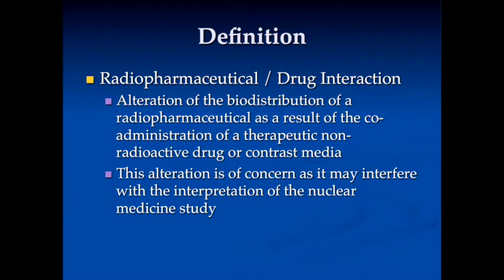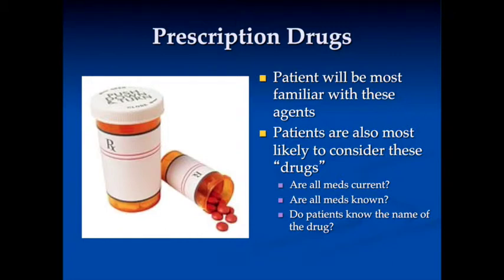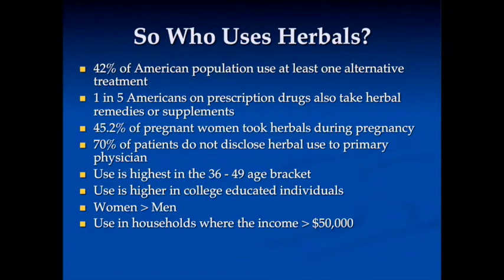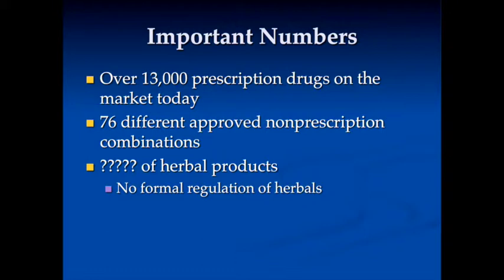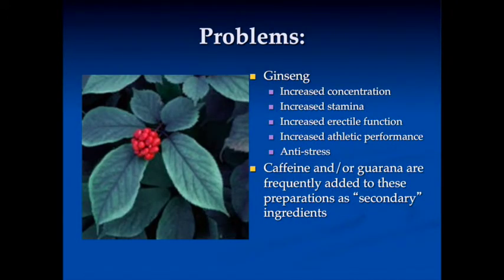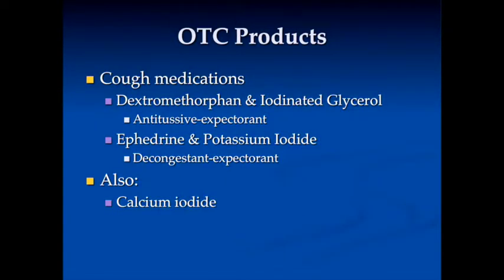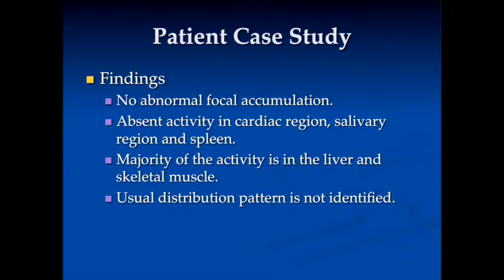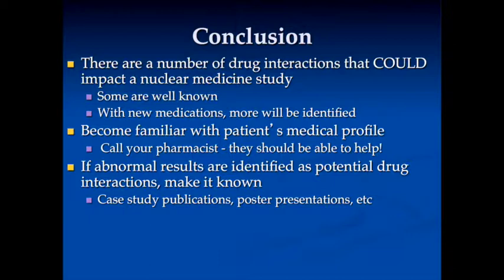Drug Interactions in Nuclear Medicine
Kara Duncan Weatherman, PharmD, BCNP,FAPhA
Purdue University